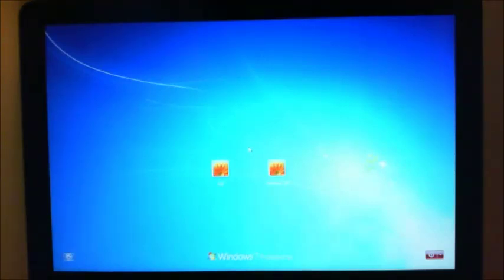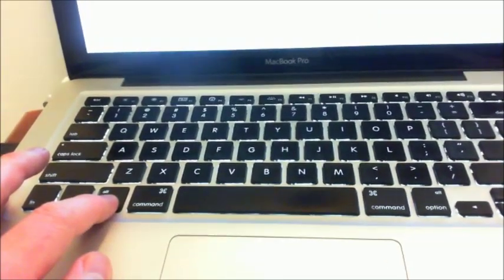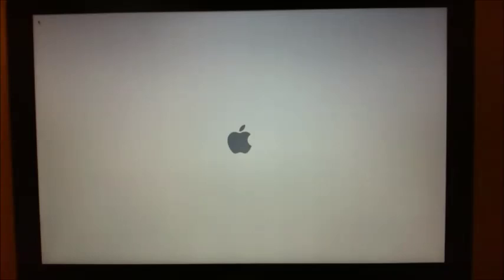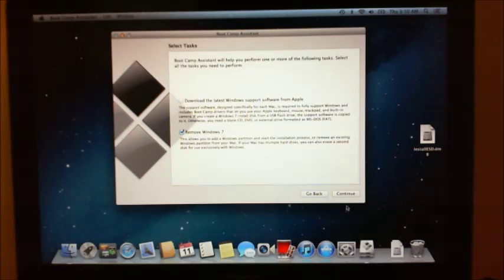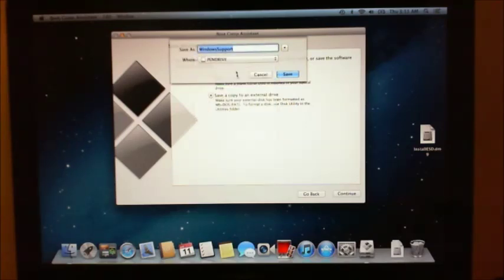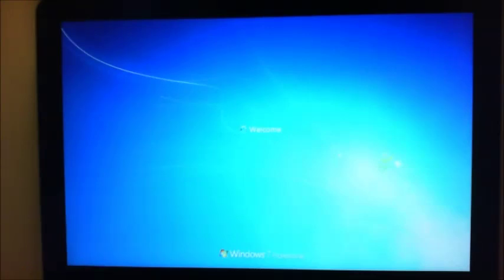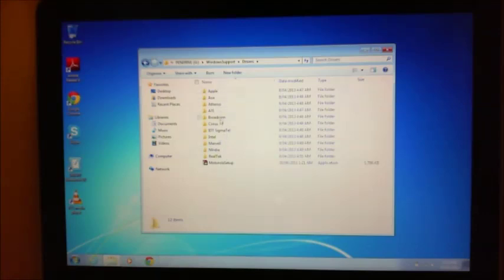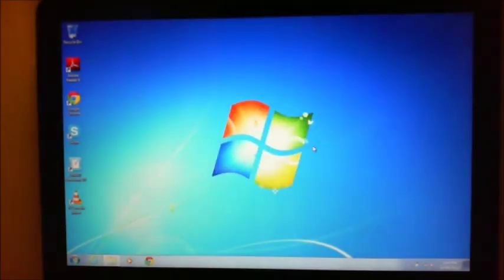How to remove a bootcamp partition and install Windows support software from Apple.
This video is a step by step guide on how to remove a bootcamp partition and install Windows support software from Apple.
1. Log into your Macbook Pro.
2. Open up finder and in the spotlight bar type: bootcamp.
3. Select bootcamp from the menu.
4. On the introduction screen click continue.